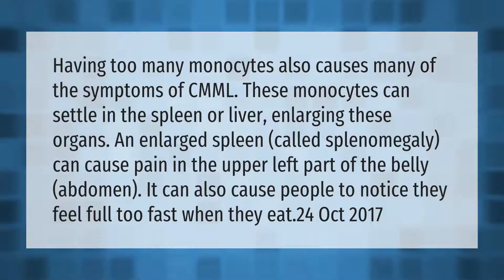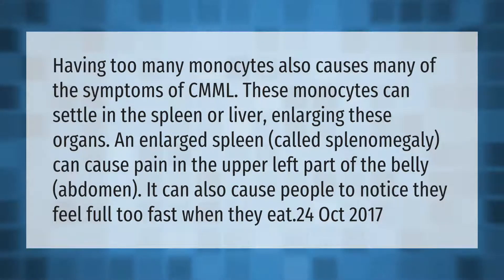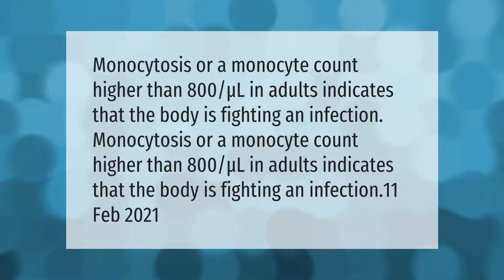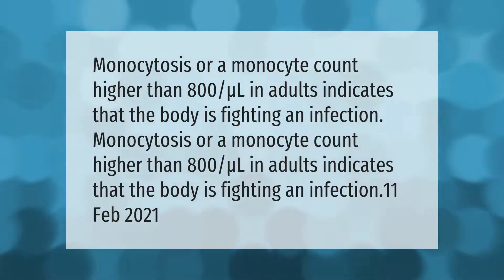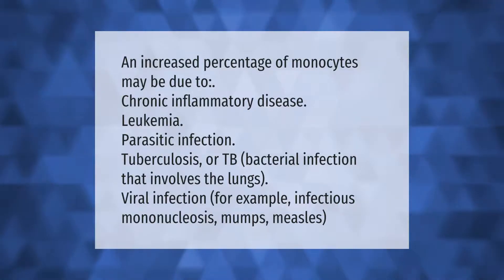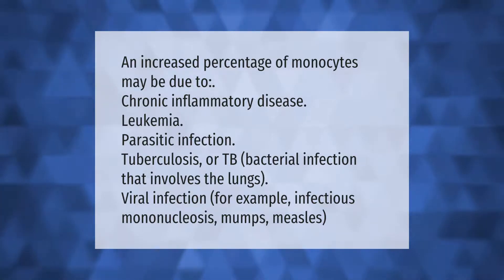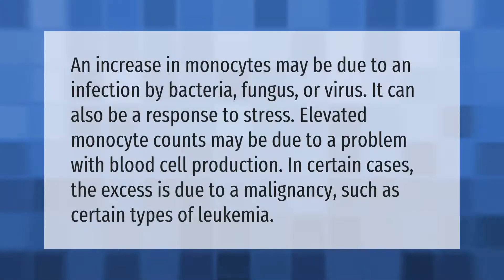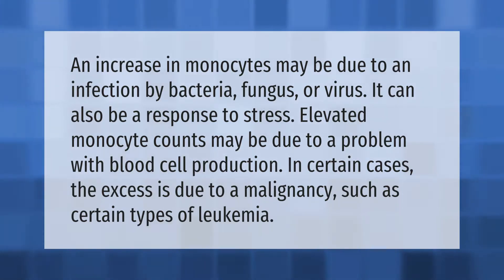What are the symptoms of high monocytes?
00:00 - What are the symptoms of high monocytes?
00:44 - How high is too high for monocytes?
01:15 - What disease causes high monocytes?
01:47 - Can stress cause high monocytes?

Laura S. Harris (2021, April 9.) What are the symptoms of high monocytes?
    AskAbout.video/articles/What-are-the-symptoms-of-high-monocytes-235684